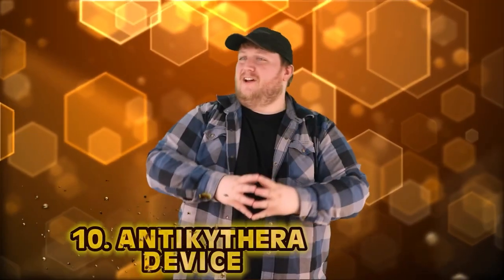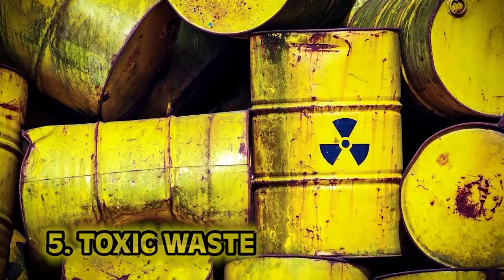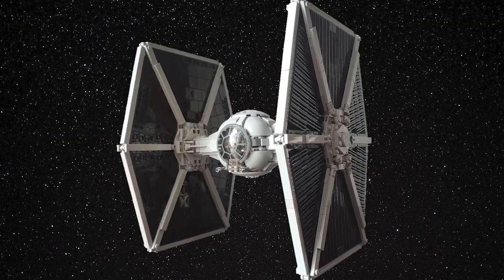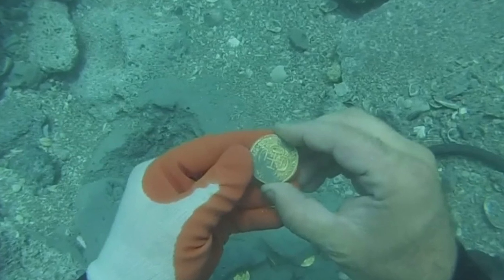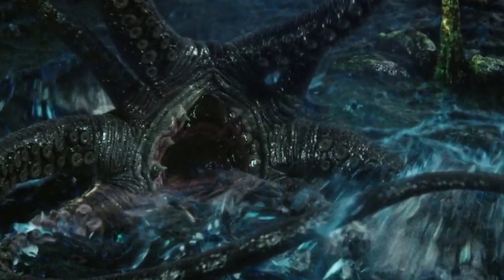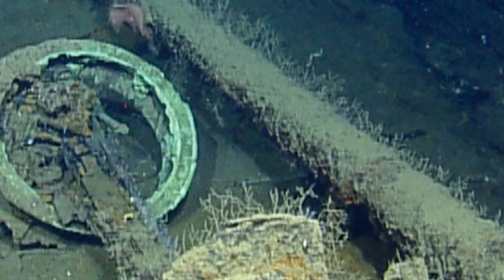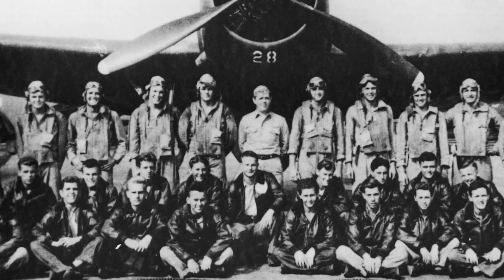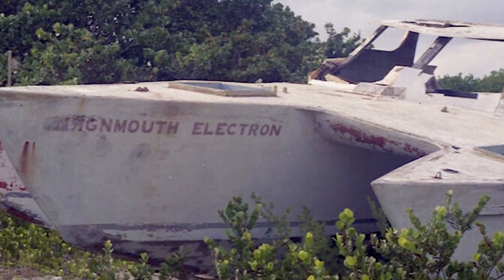Top 10 Unusual Ocean Mysteries We Still Can't Solve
On March 5th 2022, 'The Endurance' was discovered two miles below the icy surface of The Weddell Sea. Ernest Shackleton's Vessel was last seen in 1915, but thanks to a team of researchers, we are now able to take a CLEAR look at lost History. Join us today on Bumblebee Elite as we count down our Top 10 Unusual Ocean Mysteries We Still Can't Solve!

🍯Kevin Phung